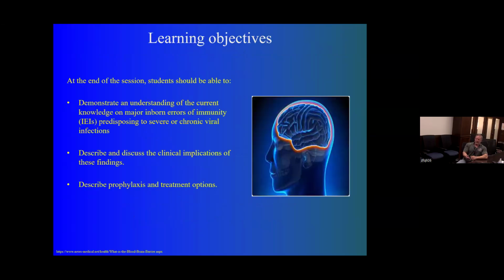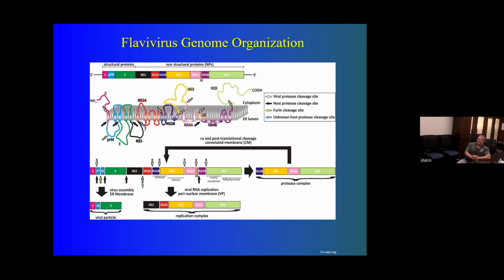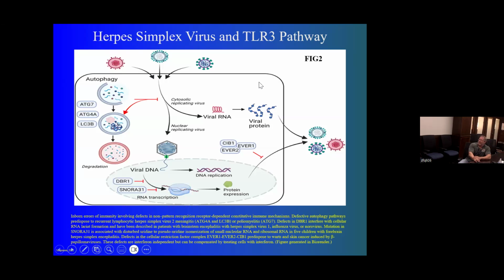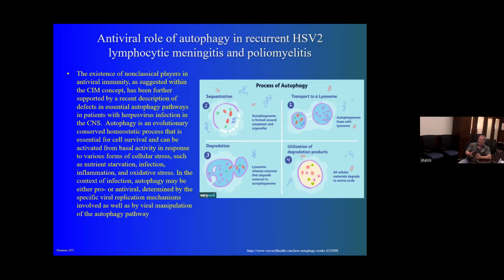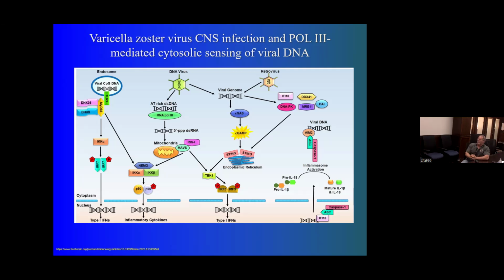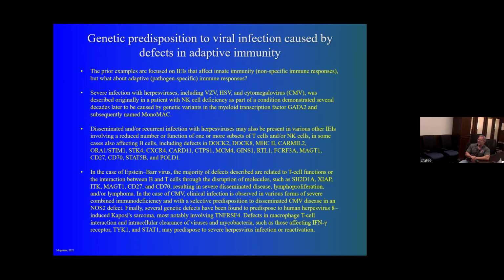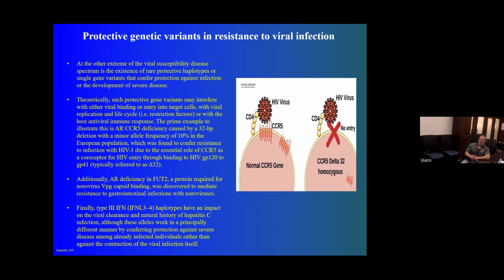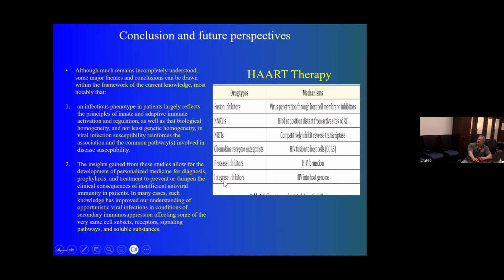CGR Course 3 - Genetics in Viral Disease: A Genetic Basis of Human Genetics